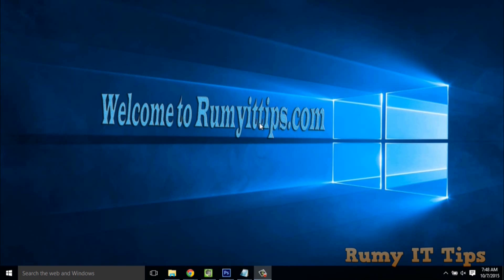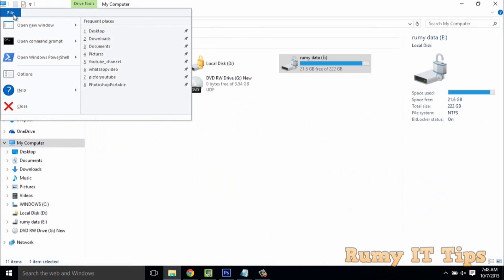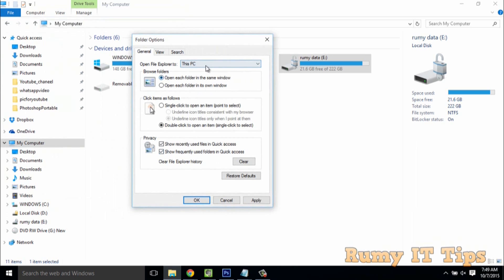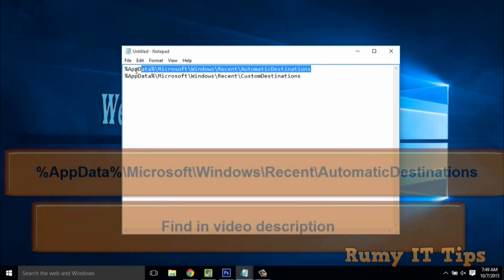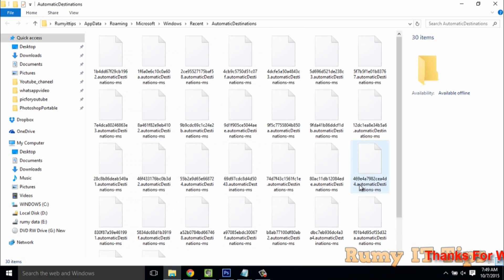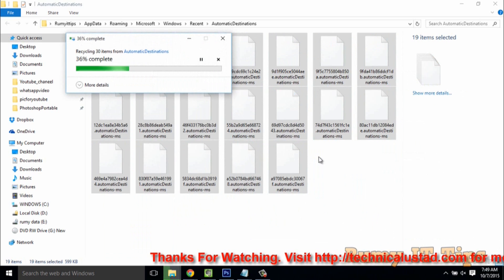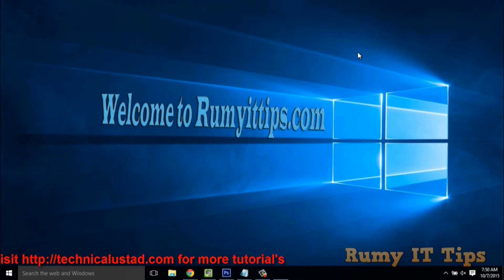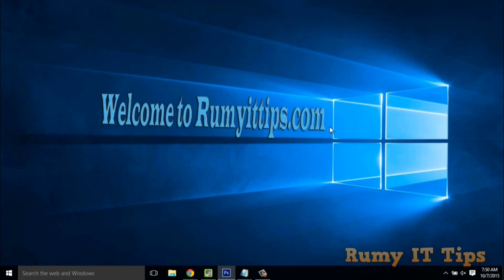Fix Quick Access in Windows 10 is not Working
Fix Quick Access in Windows 10 is not Working:- this will help quick access windows 10 working on it  and quick access acer too.

Quick Access is a new feature in Windows 10 File Explorer. Quick access helps users to quickly navigate to locations which are frequently used. I am a big fan of quick access feature but recently it stopped working in windows 10 PC, in this article I will explain the way that I fixed this quick access issue.

Quick Access in Windows 10 not working:-

First thing you need to check you have correct setting for 'Quick Access" by right-clicking on it and select "Collapse" and make sure "Quick access" is selected in "Open File explorer to" and in the Privacy tab make sure "Show frequently used folders in Quick access"

If still not fixed, then open run menu by pressing Windows Key + R and paste below folder's one by one.

%AppData%\Microsoft\Windows\Recent\AutomaticDestinations
%AppData%\Microsoft\Windows\Recent\CustomDestinations

just select all files and delete it.

Do the same for both the folders. Restart your Windows 10 PC, it will fix your problem.